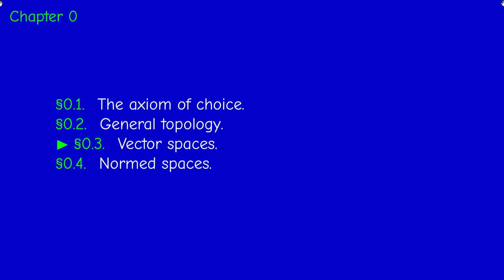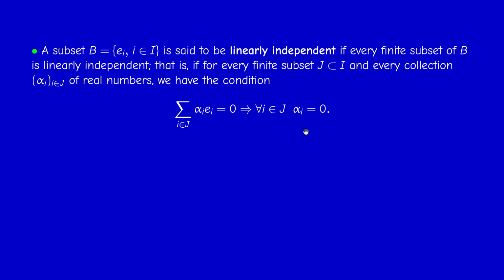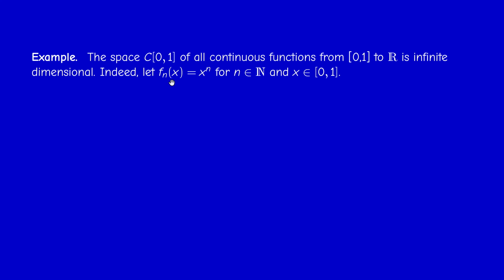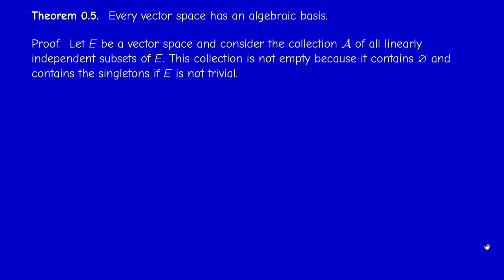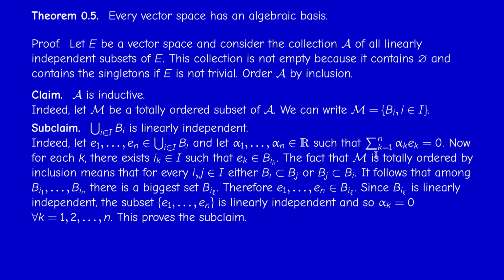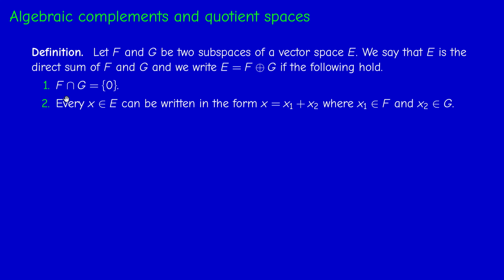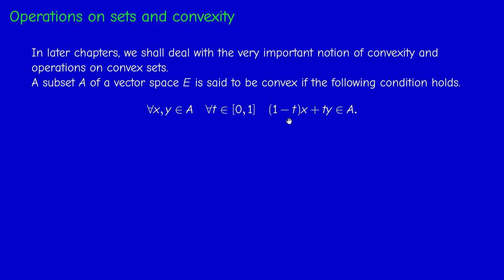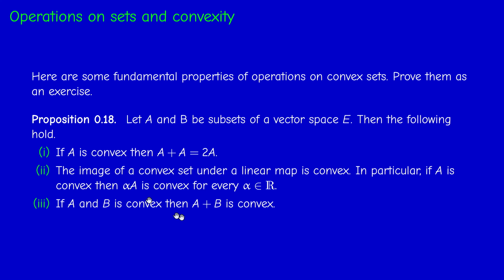Math400 - Functional Analysis - Section 0.3 - Vector spaces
Algebraic bases and dimension. Algebraic complements and quotient spaces. Convexity. Operations on sets (addition and multiplication by a scalar).